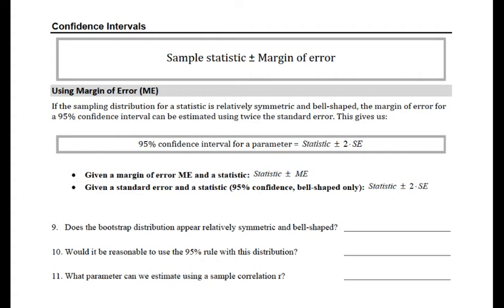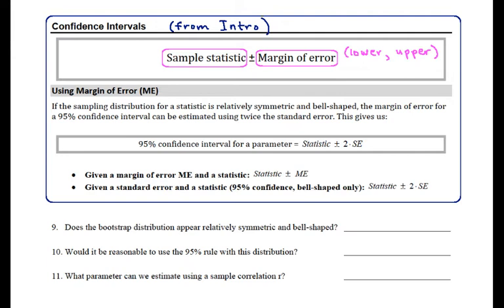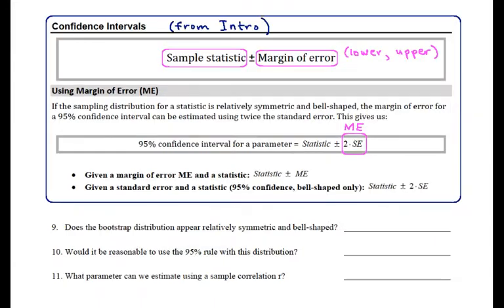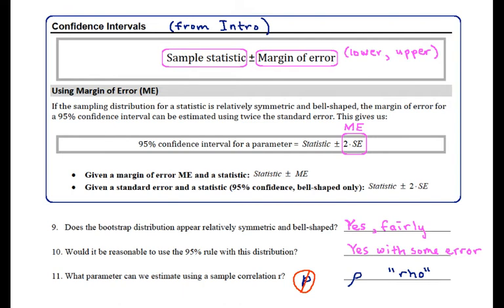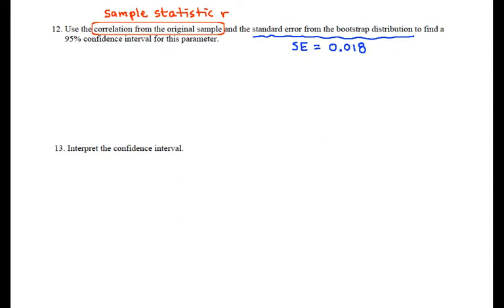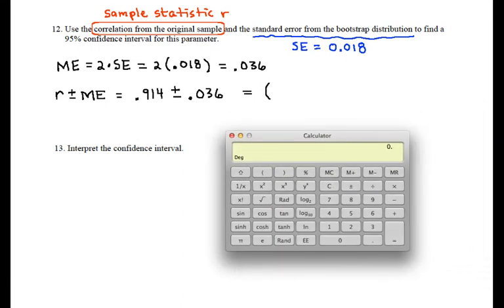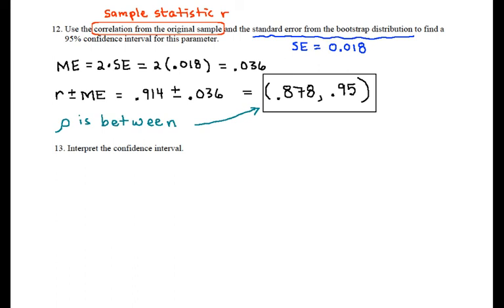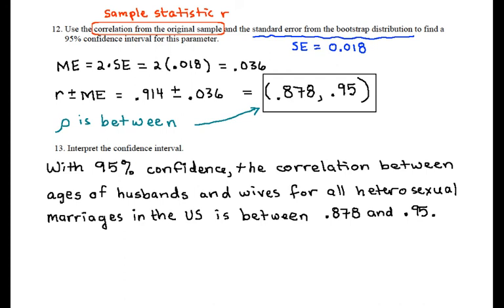Lock 3 3 3 4 Bootstrap Confidence Intervals Using ME